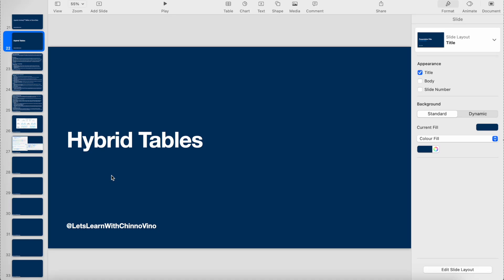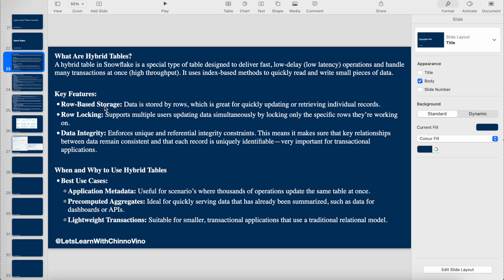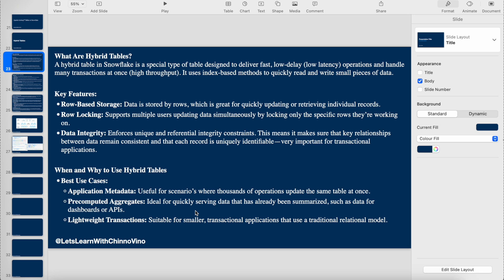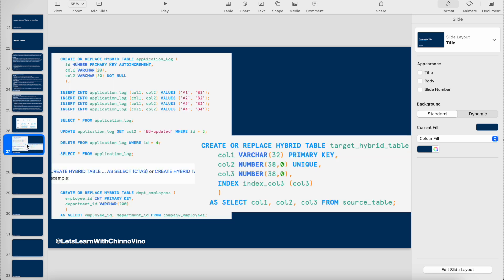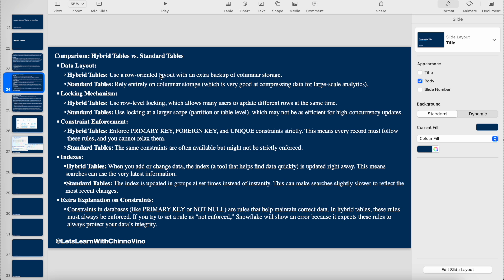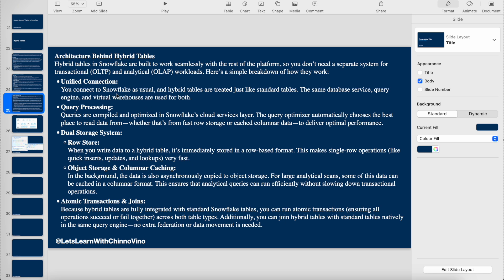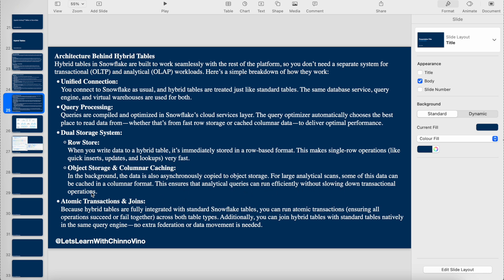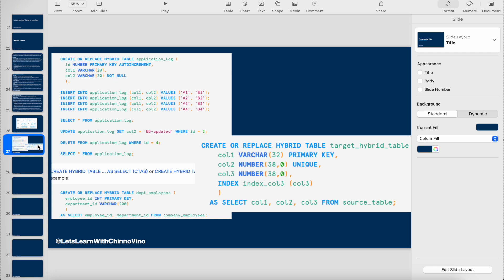Explained about Snowflake Hybrid Tables, Architecture and When to use them